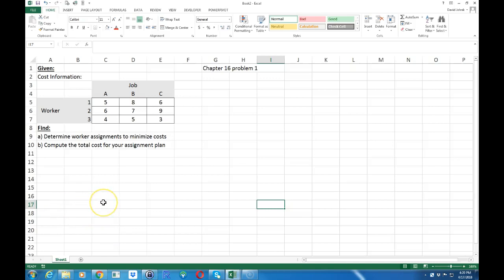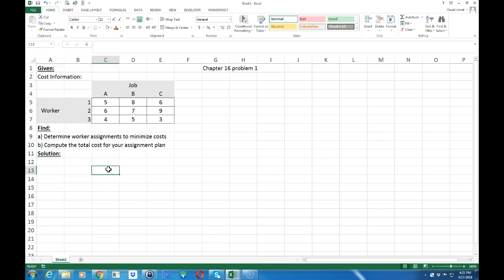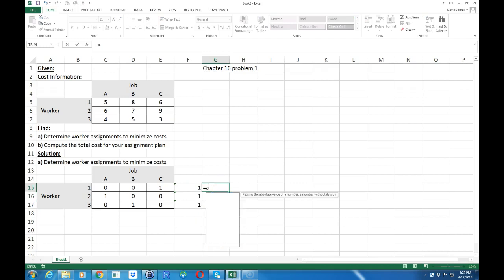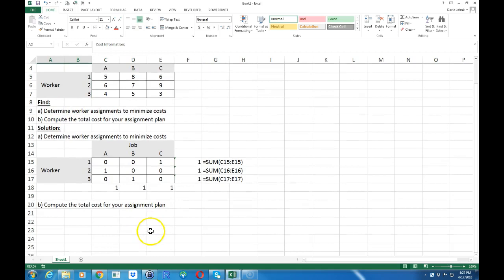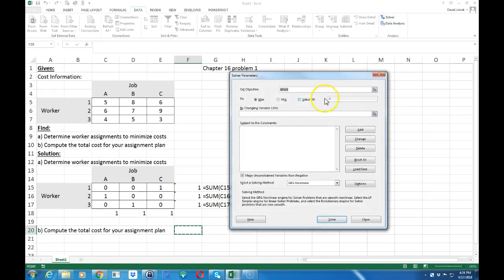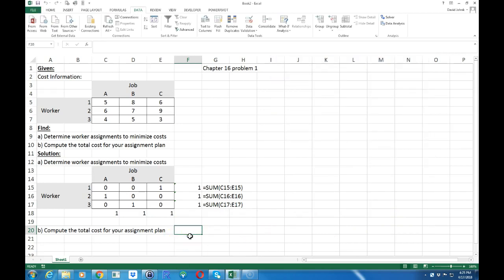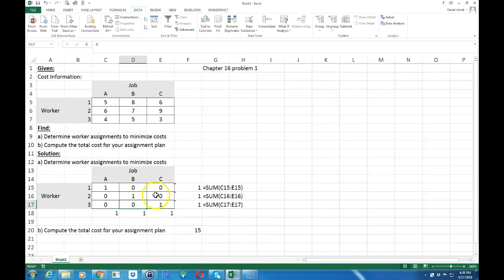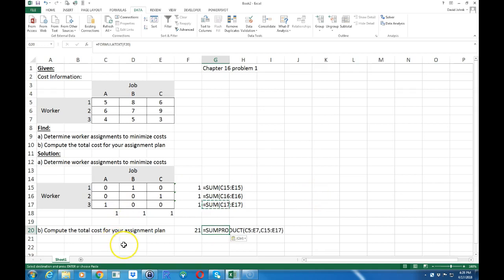Scheduling using Excel Solver. Please read the description below carefully if you view this video!!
Minimize cost on a scheduling problem using Excel Solver.
Here's the file used in this video Please take a look this, I added three additional, but necessary constraints I didn't show in the video!!